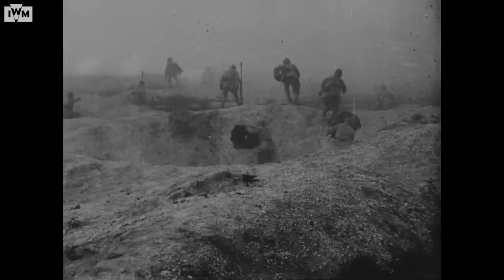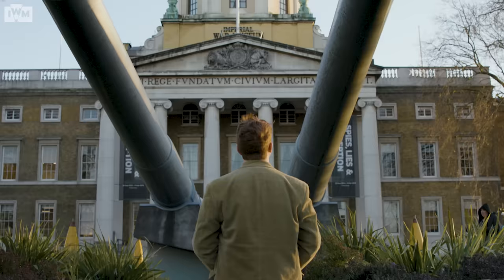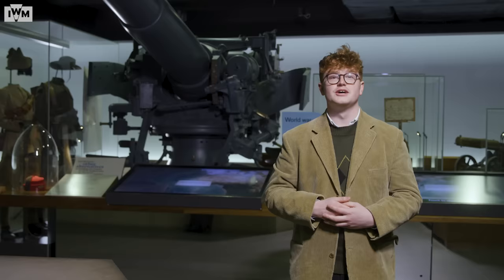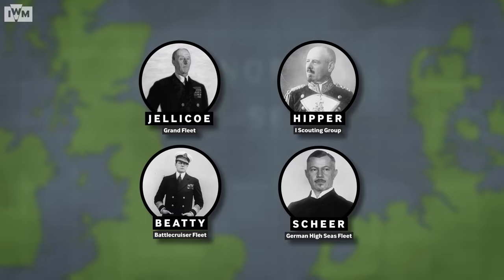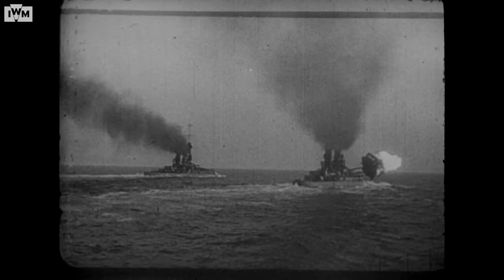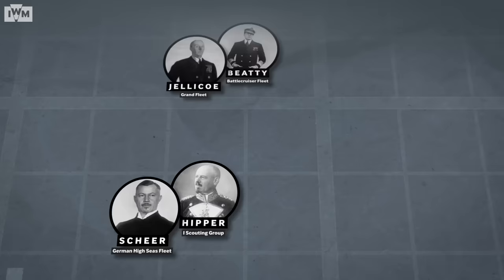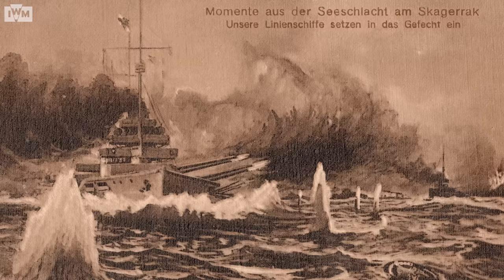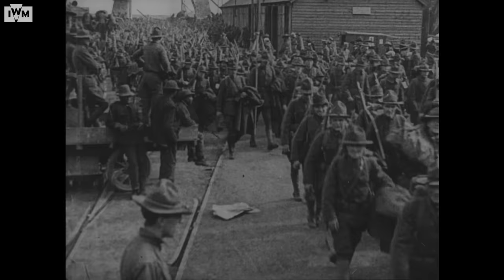Who actually won The Battle of Jutland?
The most important naval action seen during the First World War was, of course, the Battle of Jutland.

The date was the 31st May 1916. A trap had been set by the Germans.

Just off the coast of Jutland in Denmark, the largest nautical battle of the First World War was about to take place. The battle, involving 100,000 men and 250 ships, would last close to 2 days.

But who threw the first punch? And did Britain actually win the fight?

More about Jack Cornwall: Jack Cornwell And The HMS Chester Gun | Imperial War Museums (iwm.org.uk)

Boy (1st Class) John ‘Jack’ Travers Cornwell VC | Imperial War Museums (iwm.org.uk)

More about the Battle of Jutland: Battle of Jutland Timeline | Imperial War Museums (iwm.org.uk)

Order and license the HD clips used in this video on IWM Film’s